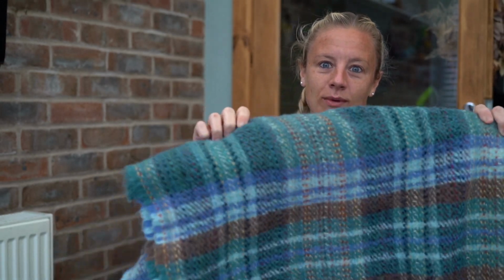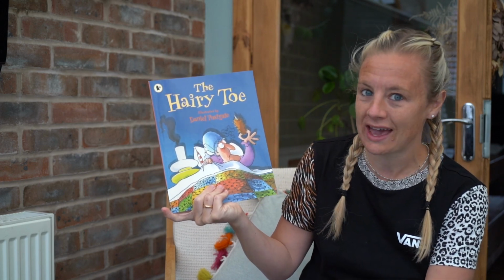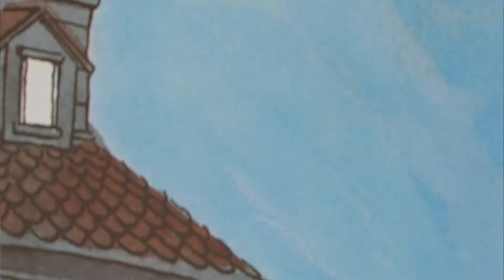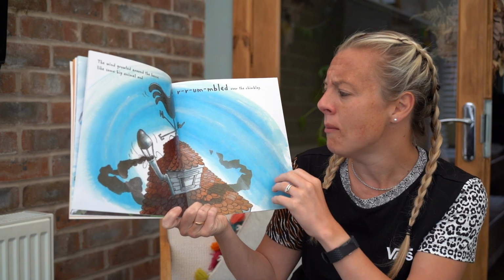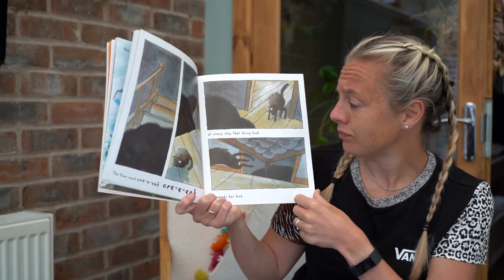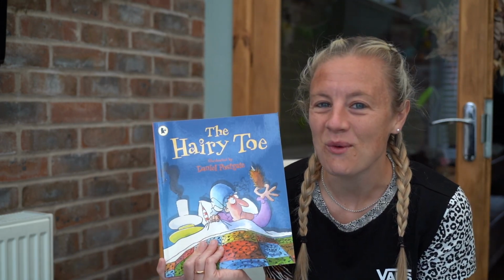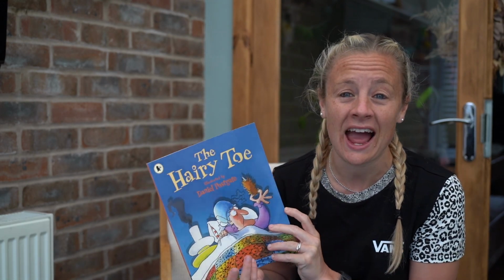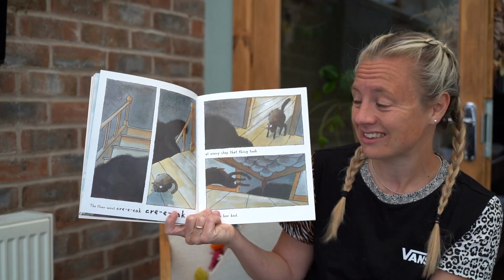Mrs B's Book Club: The Hairy Toe - Daniel Postgate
Mrs B reads this scary story 'The Hairy Toe' by Daniel Postgate. Suited to a slightly older audience and probably not recommended for bed time, this story is perfect to set the tone for a Halloween Evening.